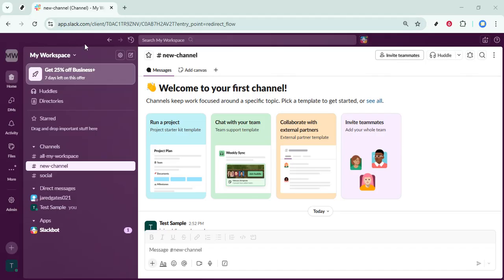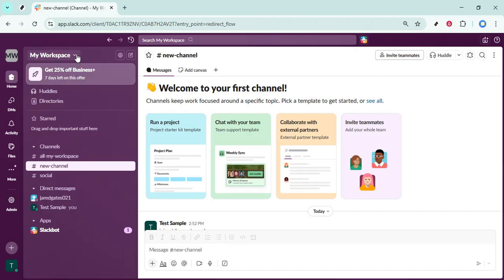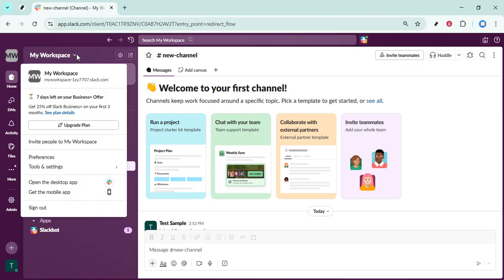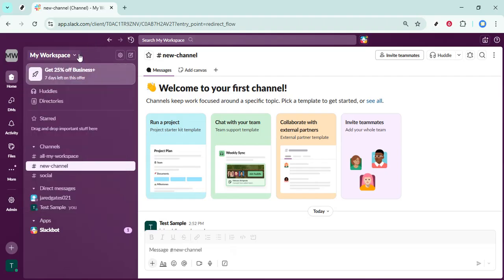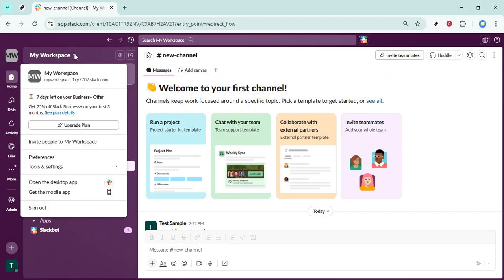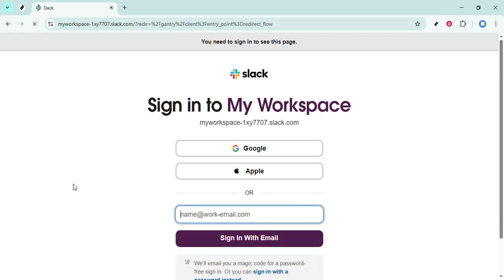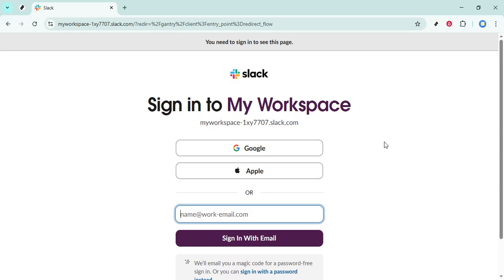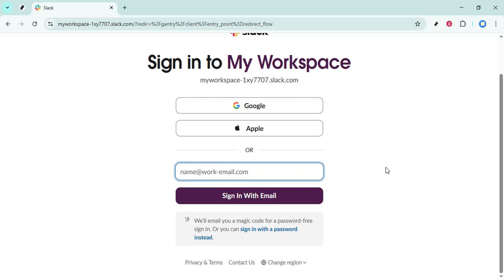How to Sign Out of Slack 2026 (Log Out From Slack Account)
how to sign out of Slack in this quick step-by-step tutorial. This guide shows how to log out of your Slack account on desktop or mobile in just a few clicks.

Perfect for beginners who want to switch accounts, protect their workspace access, or log out from a shared device. You’ll see exactly where to find the sign out option in Slack settings.